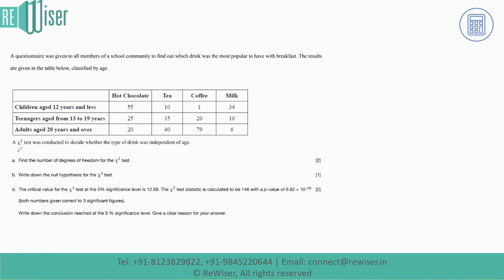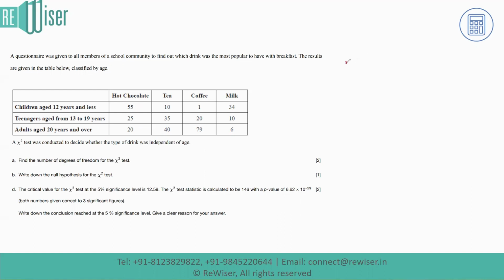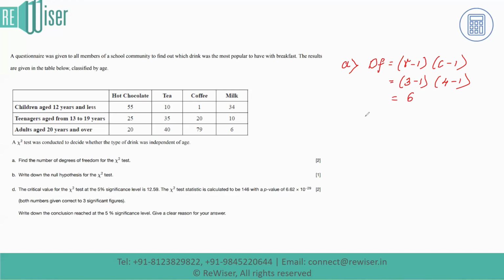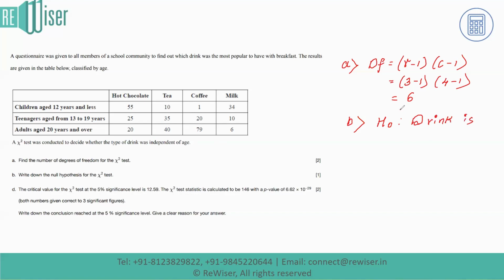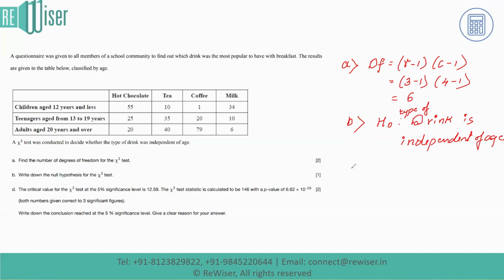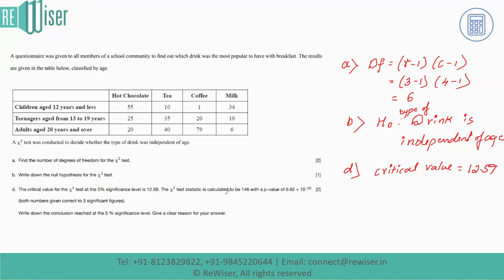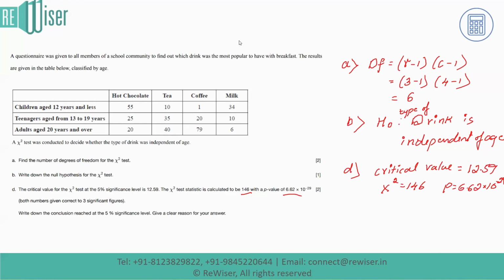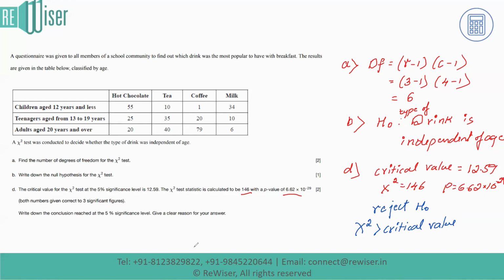[IB Maths SL AI]: Probability & Statistics | Hypothesis - Chi-squared test for independence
An IB Maths video about the Chi-squared test for independence.